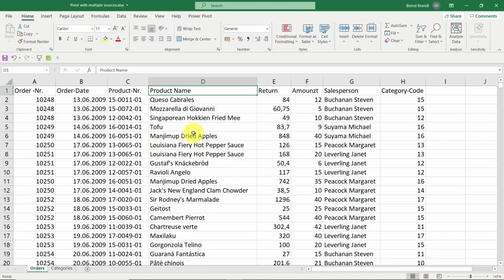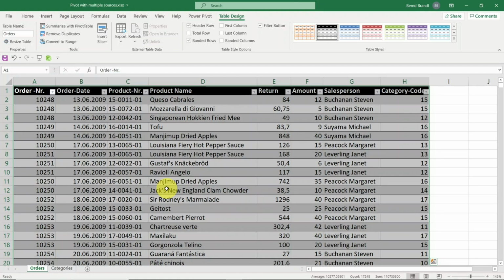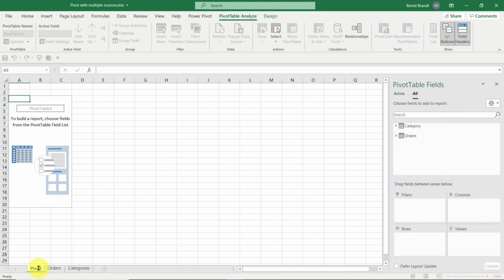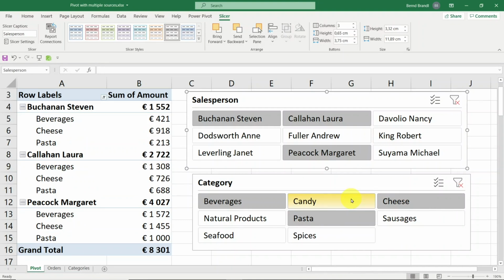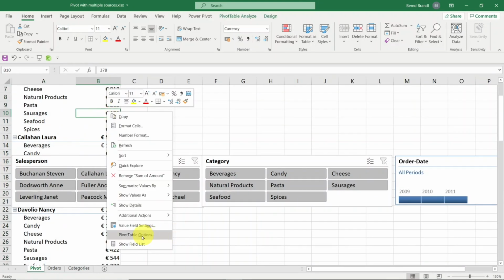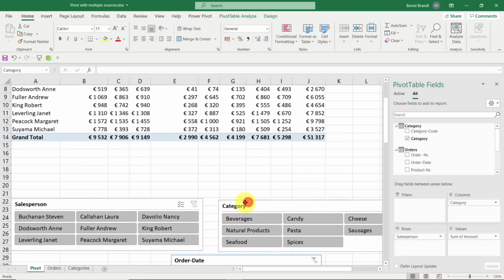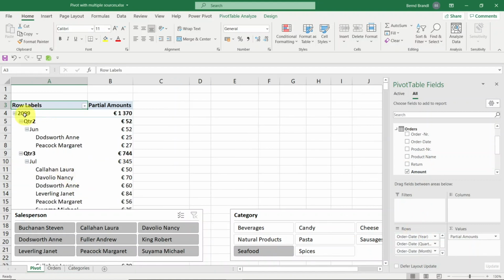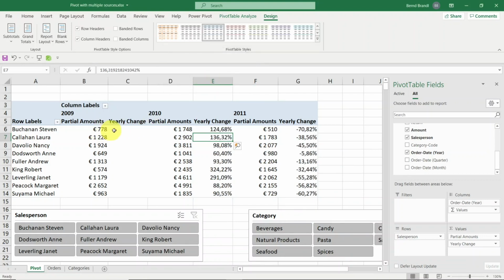The Excel Data Model - Pivot multiple sources WITHOUT VLOOKUP...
In this tutorial i show you guys how you can work with Excel´s Data Model in order to create pivot tables on multiple sources without having to use the VLOOKUP...Enjoy and sorry for occasional audio cluttering, new mike´s on the way :)